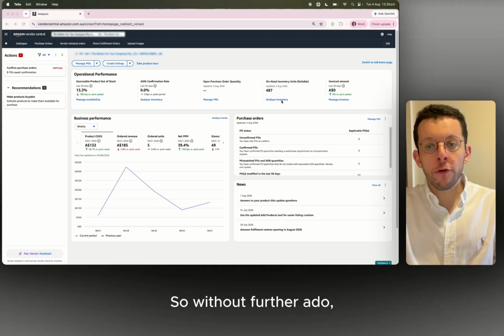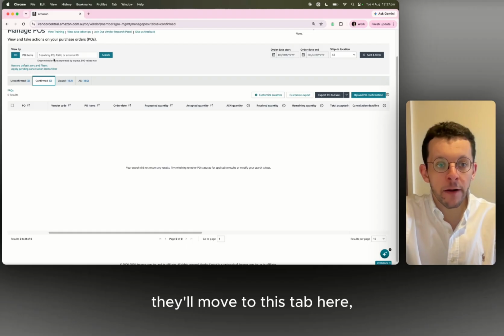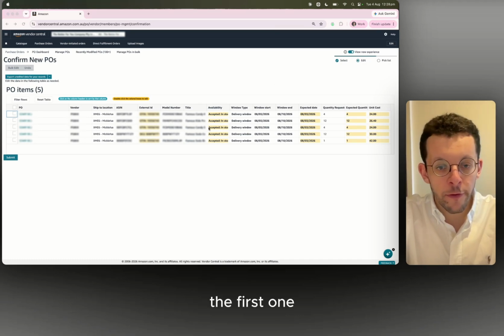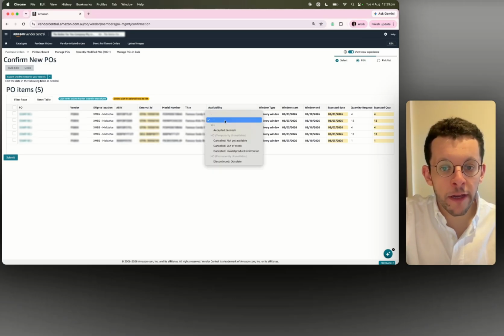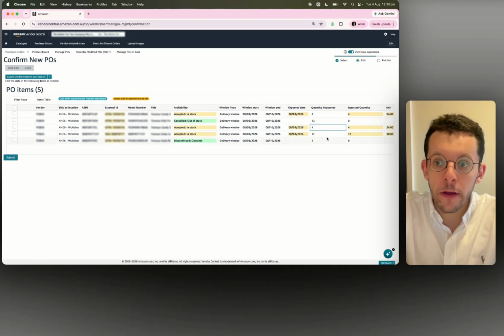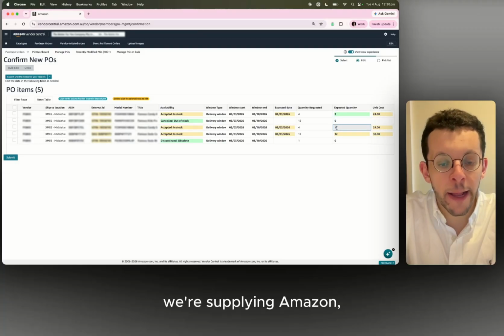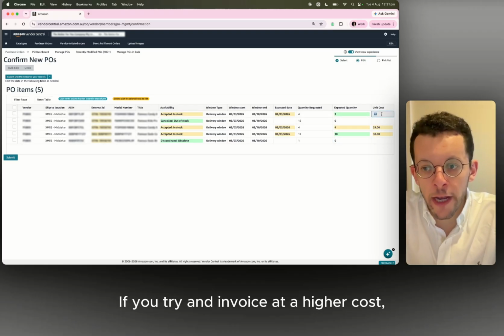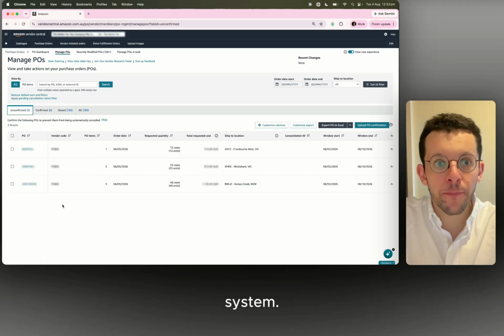How to Confirm Purchase Orders in Amazon Vendor Central